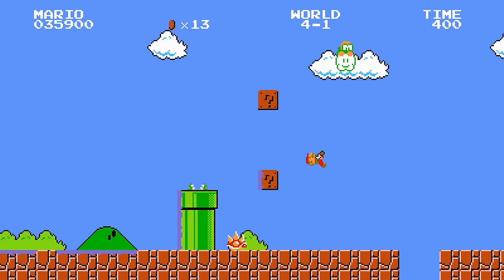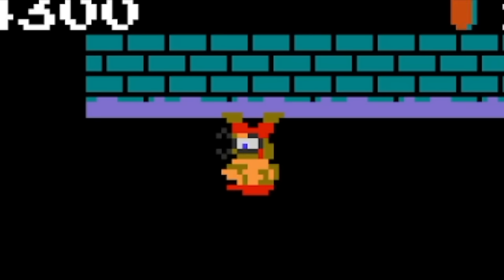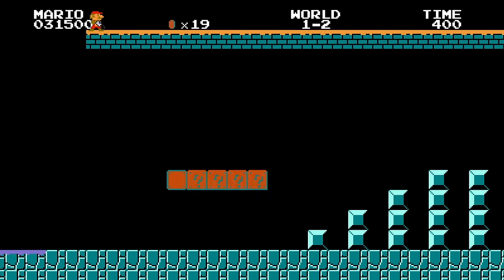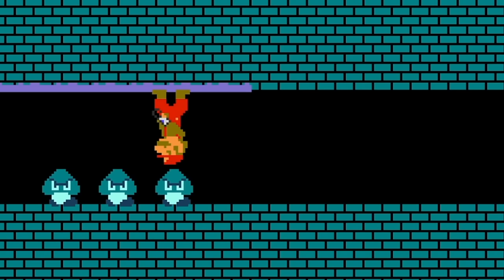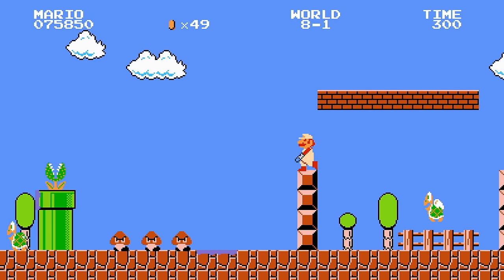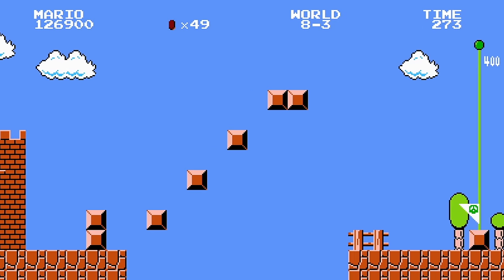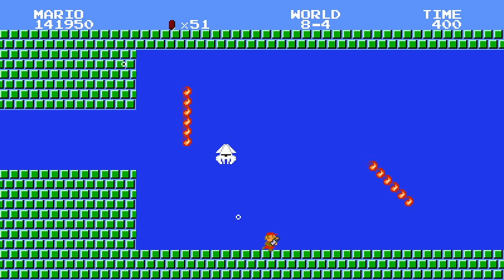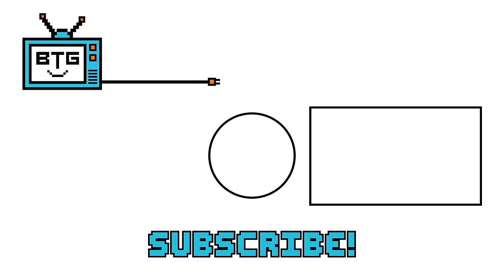Super Mario, but you have an Anti Gravity Ray?!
✪ Send fan mail here:
Darby BTG